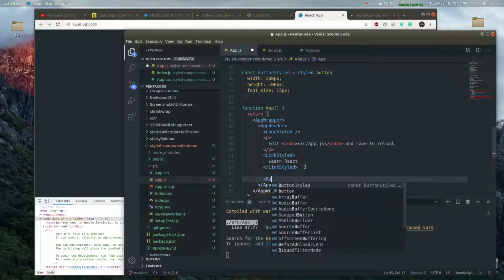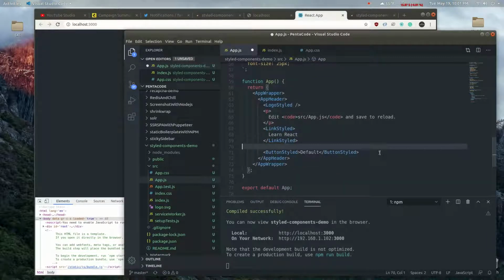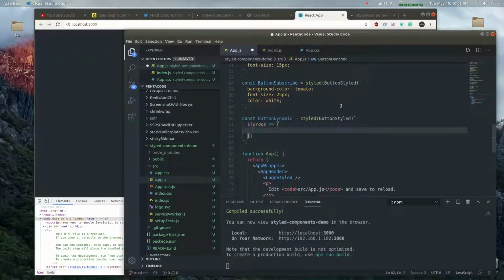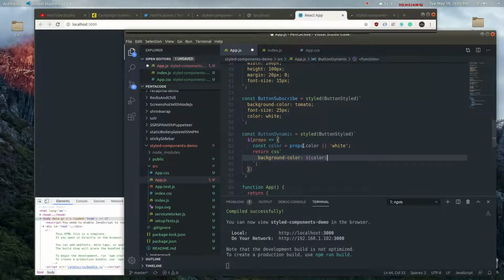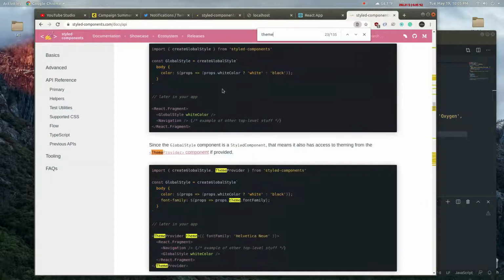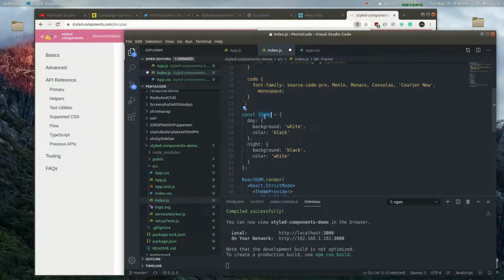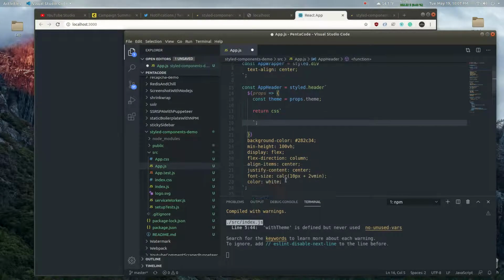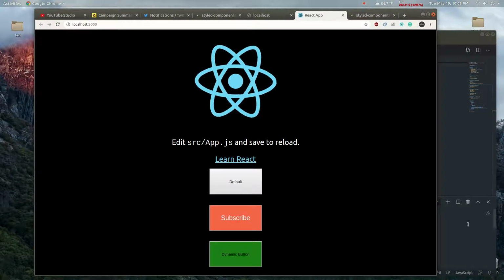Styled Components with Reactjs Hands On Intro (Part 3/3)